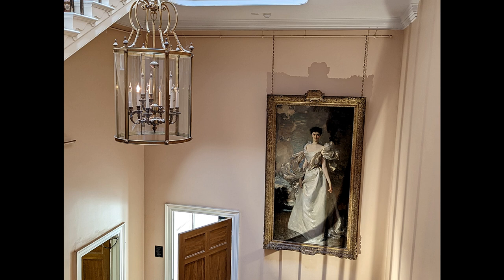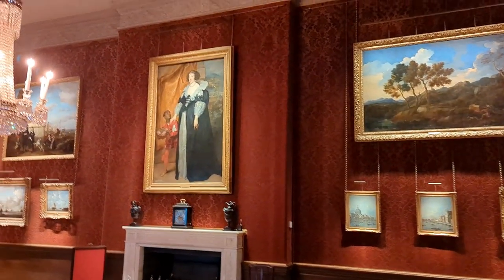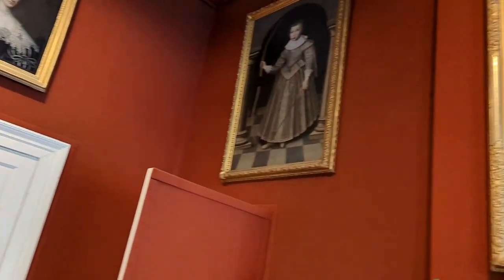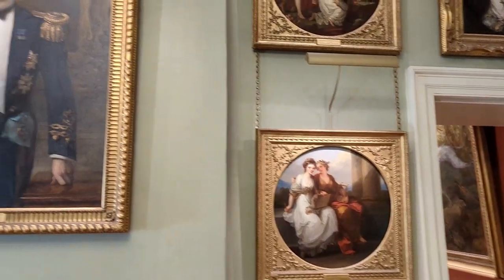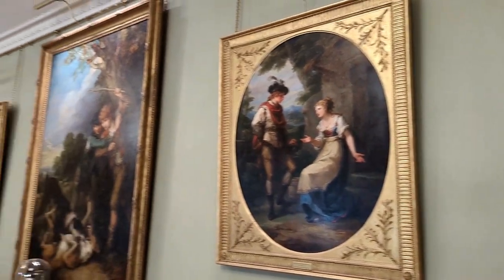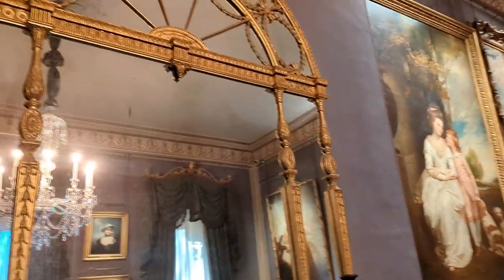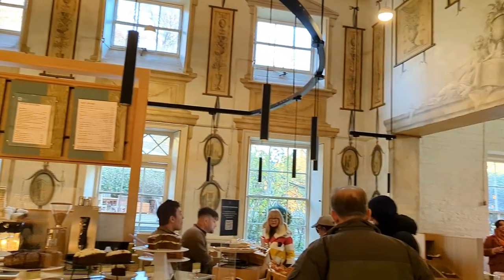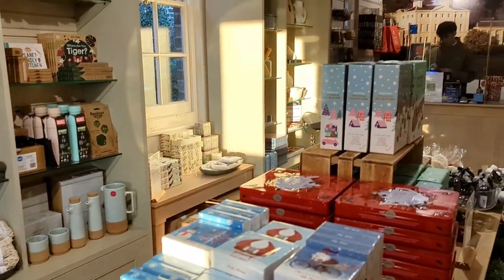KENWOOD HOUSE | Edited Version 2023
Lets enjoy house tour of Kenwood House including beautiful paintings and artefacts .If you are a lover of art and interiors then this vlog is for you .
           FACEBOOK | INSTAGRAM : Lavish And Blissful